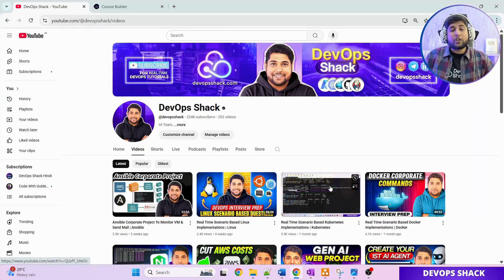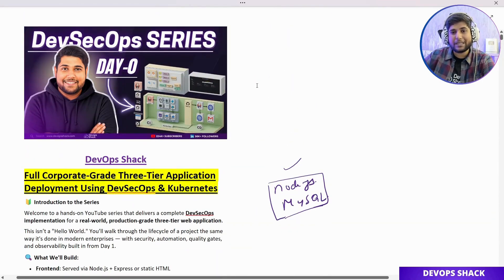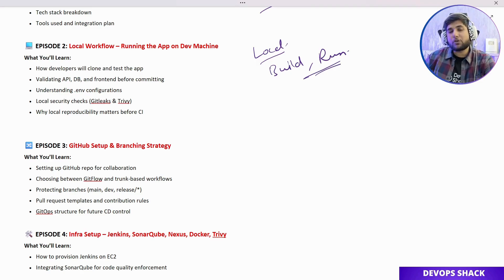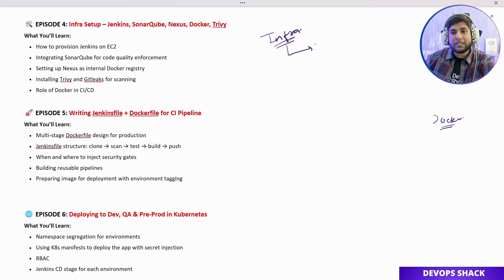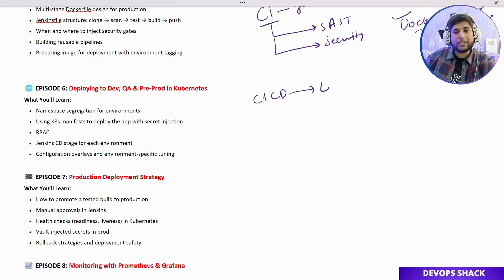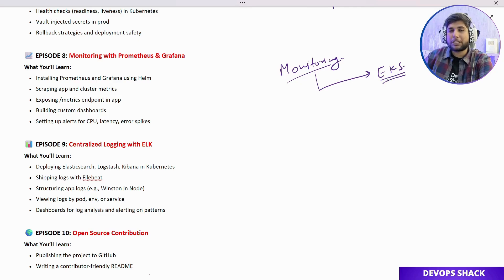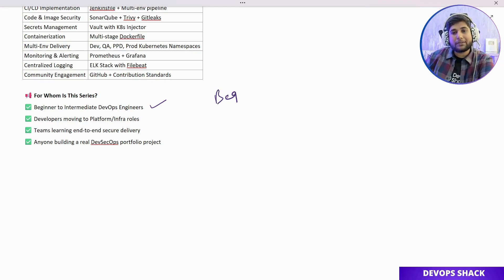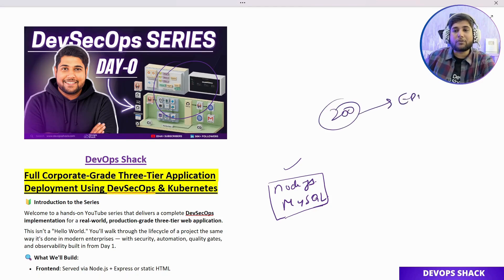Day-0 | DevSecOps Mega Project Series | DevOps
Course Highlights
✅ 120+Recorded Hours Content: Accessible Immediately
✅ 24/7 Dedicated Doubt Support | Exclusive Discord Server
✅ 150+ Interview Prep Documents
✅ 40+ Real World Projects: Microservices, Multi-Tier, Full-stack, IAC, Monitoring(Java, Node.js, Python, DotNET)
✅ DevSecOps, Python for DevOps, Azure DevOps.
✅ Resume Building and Review
✅ Course Notes, Scenario-Based Notes, Troubleshooting, Interview Q&A.
✅ 3 YEAR Access to Complete Course Content

Details
📅 𝗦𝘁𝗮𝗿𝘁 𝗗𝗮𝘁𝗲: 15th June
💰 𝗣𝗿𝗶𝗰𝗲: ₹8169 | (Use coupon EARLYBIRD for a discount) | Coupon Valid till 15th June